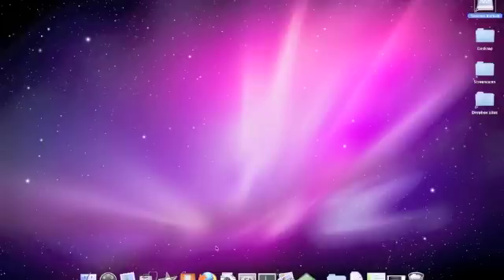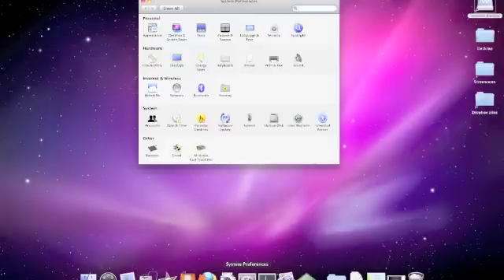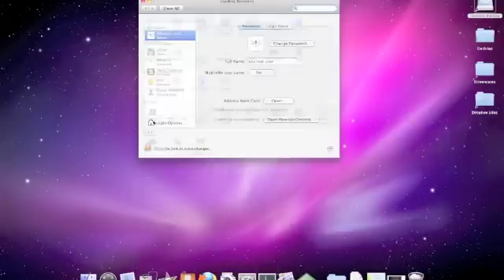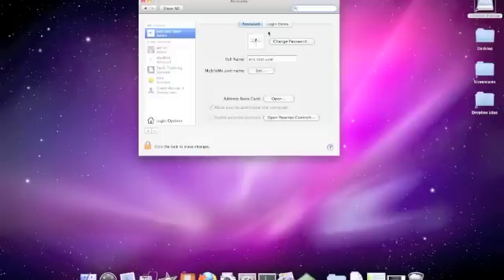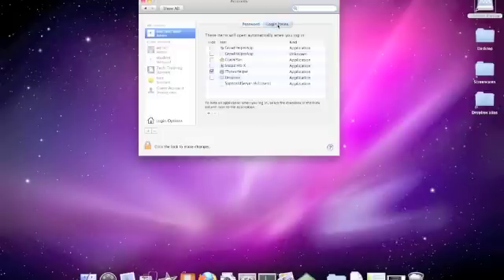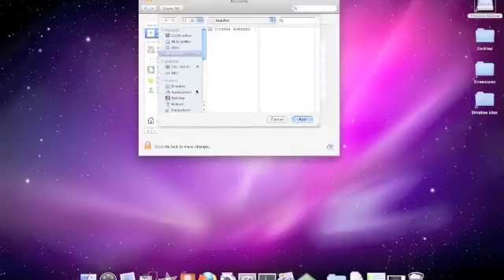Connecting CrashPlan to The NAS drive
Setting up a constant connection to the D-link 321 NAS drive. This will help CrashPlan startup automatically at login